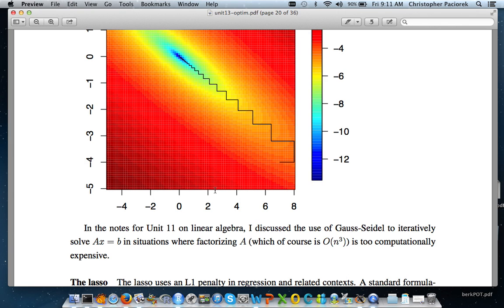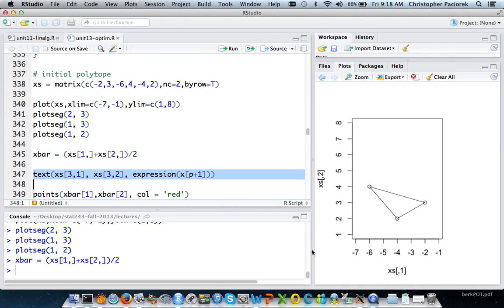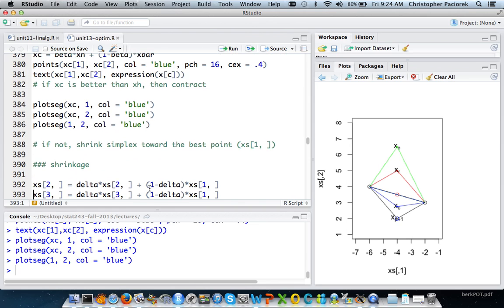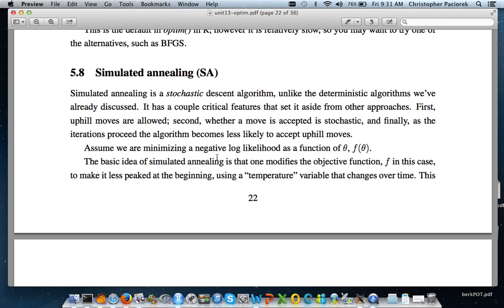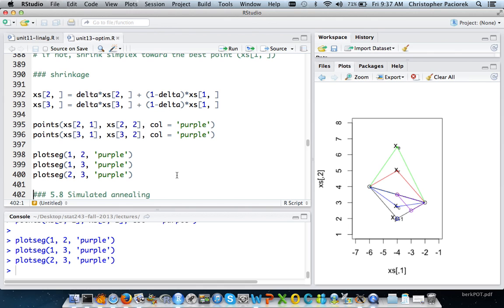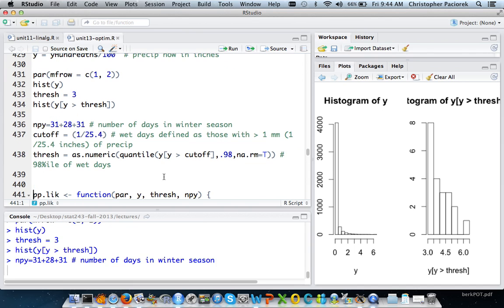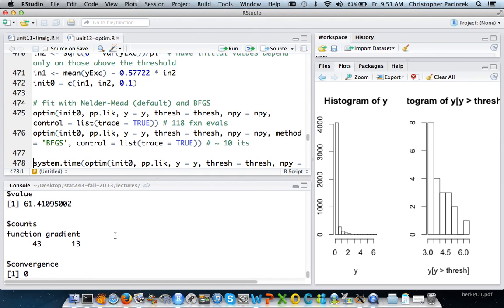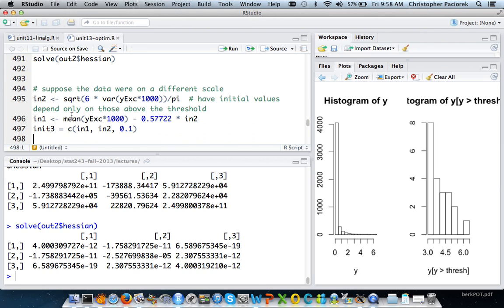stat243-fall-2013 Class 35 (Nov. 22, 2013)